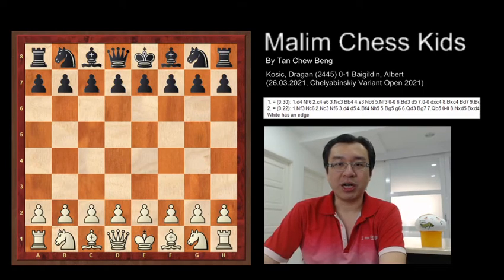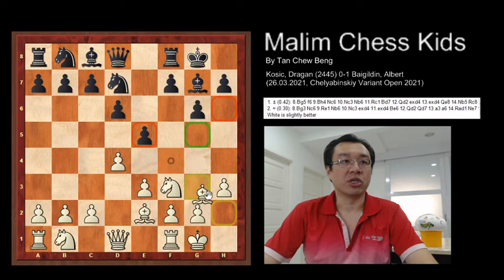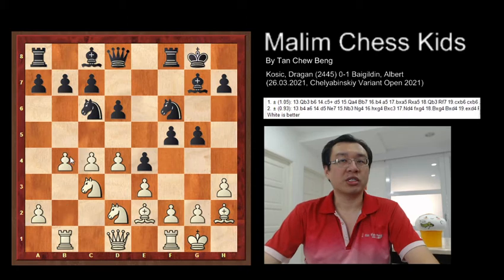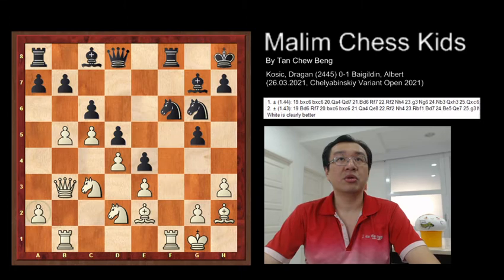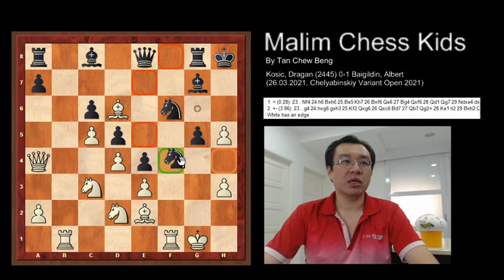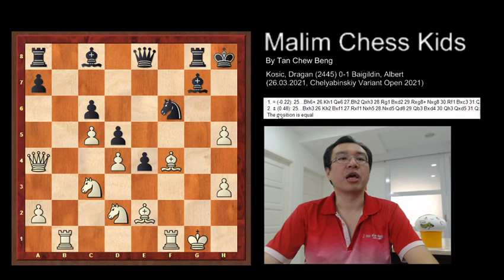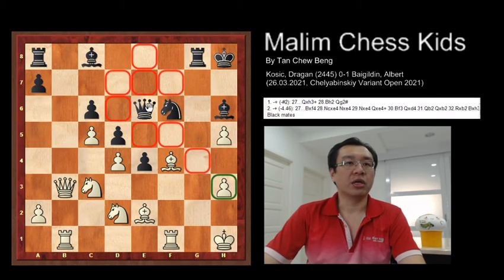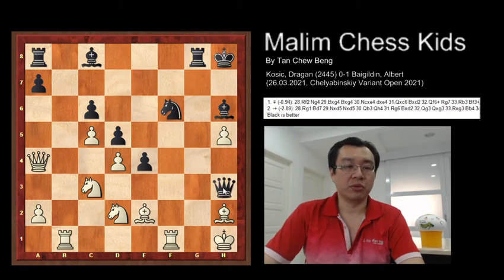Mastering Position Sacrifices with Qxh2+ | Dragan vs Ashok Albert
Kosic, Dragan (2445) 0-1 Baigildin, Albert
(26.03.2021, Chelyabinskiy Variant Open 2021)
A48, 1 d4 Nf6 2 Nf3 g6: Torre, London and Colle Systems

1. d4 Nf6 2. Nf3 g6 3. Bf4 Bg7 4. e3 O-O 5. Be2 d6 6. h3 Nfd7 7. O-O e5 8. Bh2 Nc6 9. c4 e4 10. Nfd2 f5 11. Nc3 Nf6 12. Rb1 g5 13. b4 Ne7 14. c5 d5 15. Qb3 Kh8 16. f3 c6 17. b5 Ng6 18. fxe4 fxe4 19. Bd6 Rg8 20. bxc6 bxc6 21. Qa4 Qe8 22. g4 h5 23. gxh5 Nf4 24. exf4 gxf4 25. Bxf4 Bh6+ 26. Kh1 Qe6 27. Bh2 Qxh3 28. Rf2 Bd7 29. Nd1 Bxd2 30. Bf1 Qh4 31. Rxd2 Raf8 32. Ne3 Nxh5 33. Bg2 Rf6 34. Kg1 Ng3 35. Qxa7 Bh3 36. Qc7 Qh6 37. Re1 Bxg2 38. Rf2 Bf3 39. Ng2 Qxh2+ 0-1